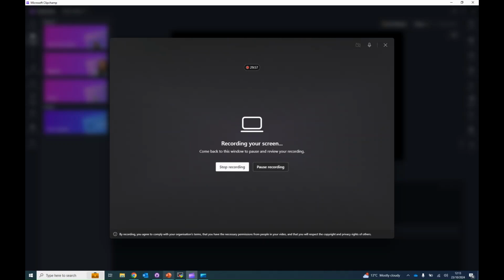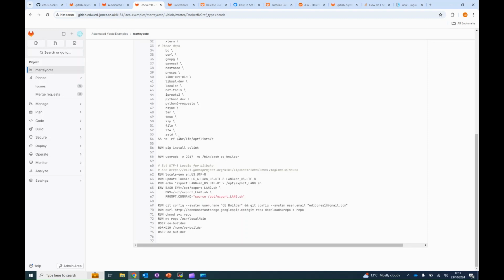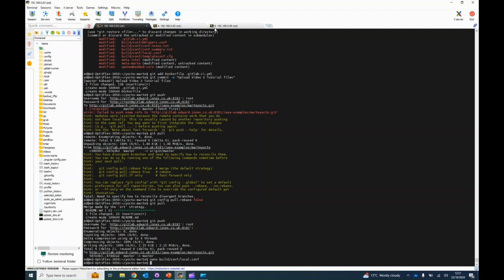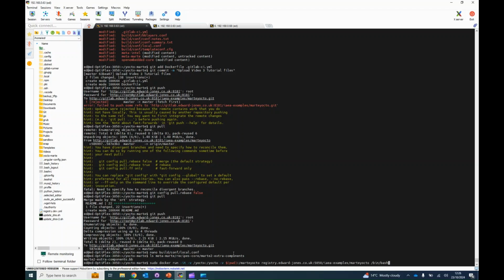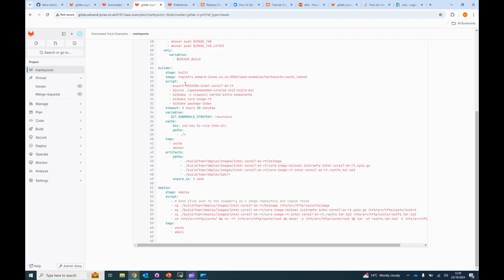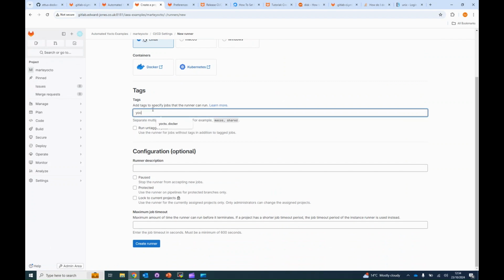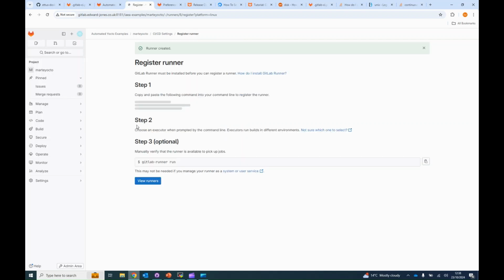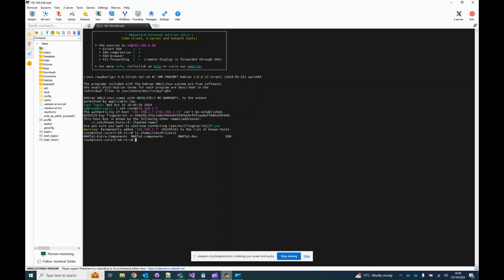Automating Yocto Builds into Gitlab and Deployment via PXE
In this tutorial we expand on the previous tutorials by creating a pipeline in Gitlab for building our Yocto image and then deploying it onto our PXE Boot Server.